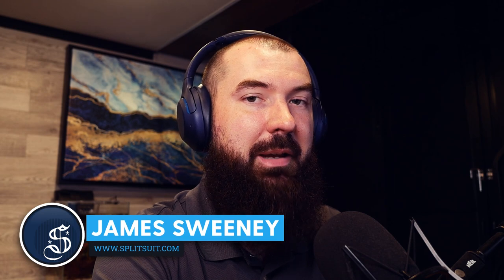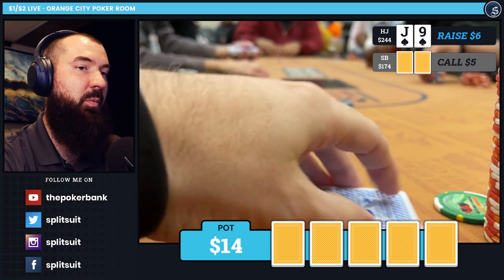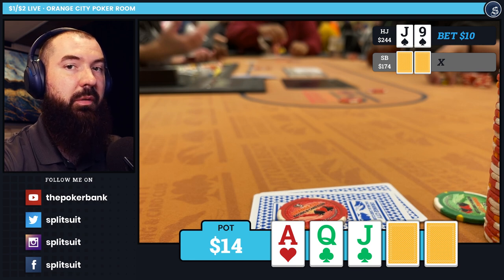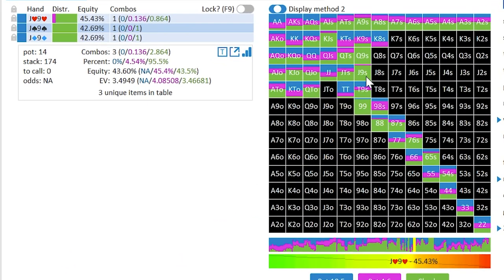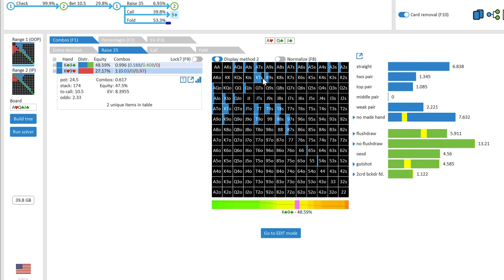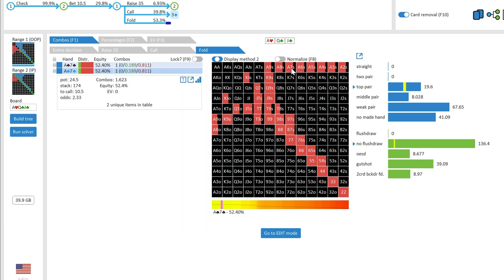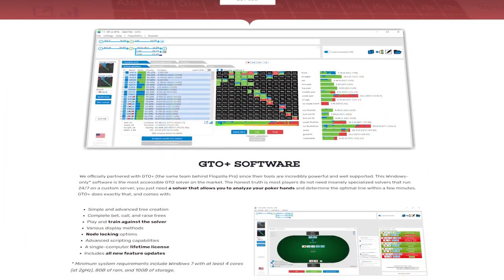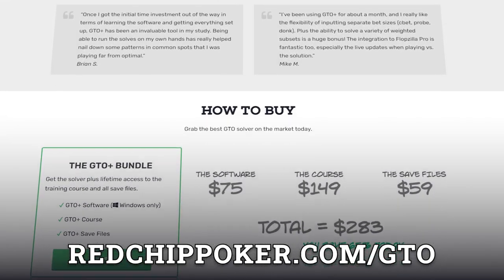A Pair Of JACKS (Leak Alert)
It's never easy playing a pair of Jacks, especially when it's bottom pair on a wet flop texture. Should you bet it and play aggressive, or check behind and play it passively? Let's review this common poker leak and even see what the GTO solver wants to do in this hand.

In this video, James "SplitSuit" Sweeney reviews a hand from poker VLOG 6. We fire a continuation bet with bottom pair, and the analysis starts right away. We pull up the GTO+ solver and see just how much the solver hates this cbet (hint, it's a lot, lol). We then explore the overall line suggestion the solver has when facing checks and bets on the turn, and discuss when to deviate from the solver's suggestion. Let's review it all in this in-depth video.

00:00 Good Morning
00:30 Preflop With J9s
00:49 Flopping A Pair Of Jacks
01:07 GTO Play With Jacks
01:52 What Should Villain Do Here
02:48 Is Folding Top Pair GTO Approved
05:47 The GTO Turn Play vs. Checks And Bets
07:03 Turn & River Play With A Pair Of Jacks
07:16 Hero Calling A Pair Of Jacks
08:03 Creating An Entire Play
09:57 Grab This GTO Solver